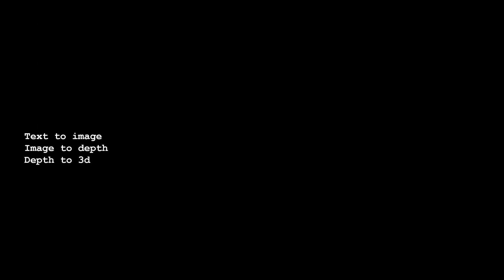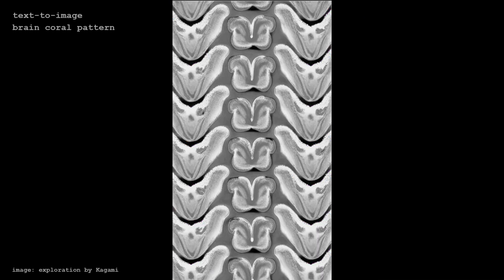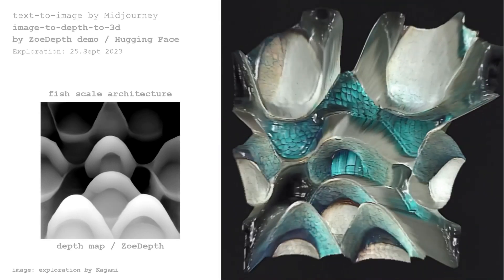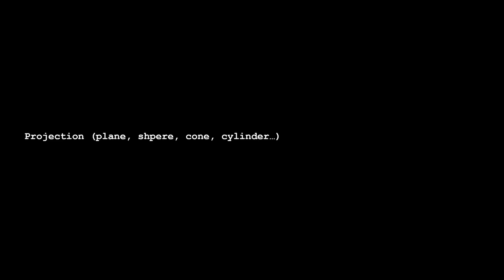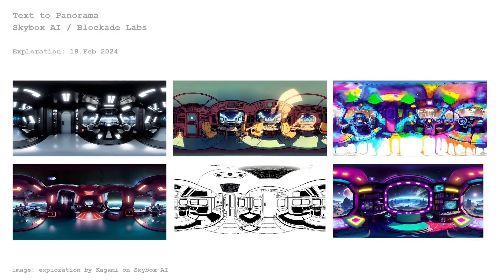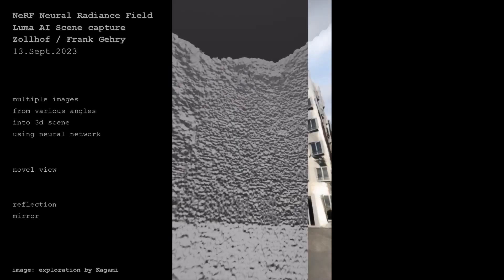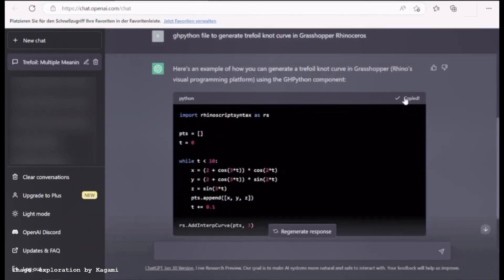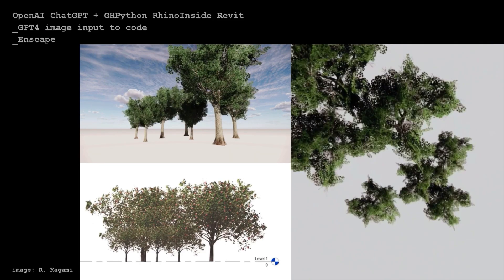3D explorations with AI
Subtitle: EN/JP
AI and its related technologies are evolving rapidly, attracting significant attention from interdisciplinary viewpoints in terms of application of such knowledges and technologies.

This video will focus particularly on the use of AI technologies for 3D information.

Specifically, this includes the generation of 3D information by AI which is based on text and 2D image inputs, the display of 3D information using ChatGPT with Rhinoceros 3D, Grasshopper and Python, and 3D transformations using AI-based depth estimation technologies such as MiDas, ZoeDepth, Marigold.

Also you can see some AI experiments between reality and digital information such as NeRF and Augmented Reality.

Sound: Sleepless Night
Artist: Bimbotronic
Slides / video edit: kgm
Voice over: Christopher O.
Subtitles published
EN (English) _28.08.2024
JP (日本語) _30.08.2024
加々美理沙